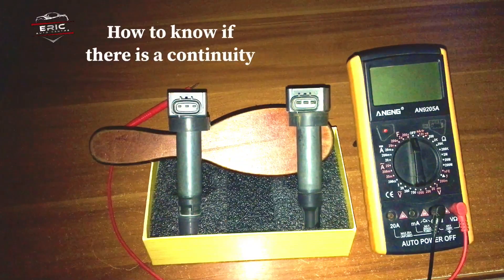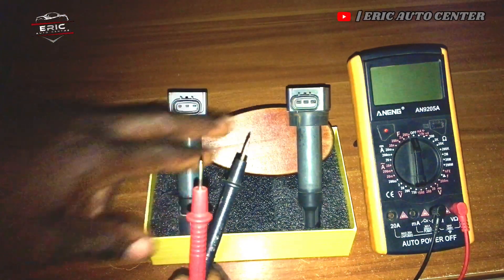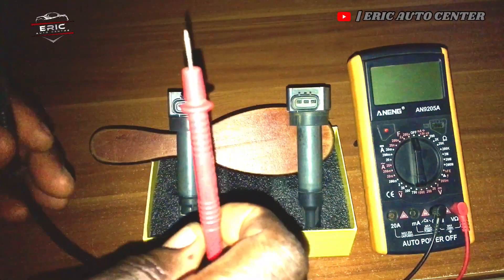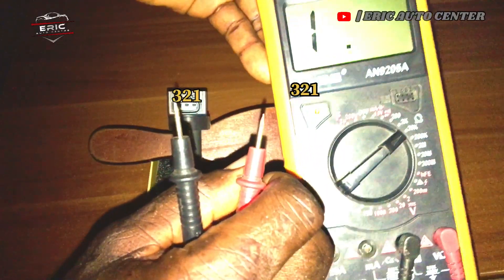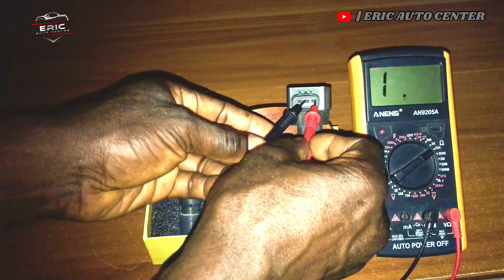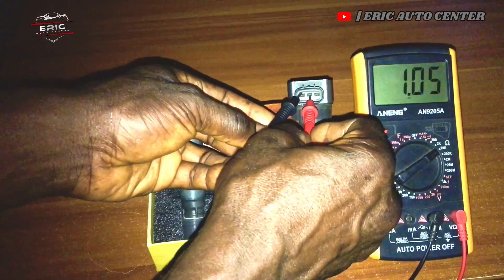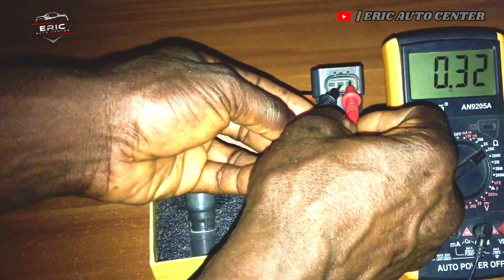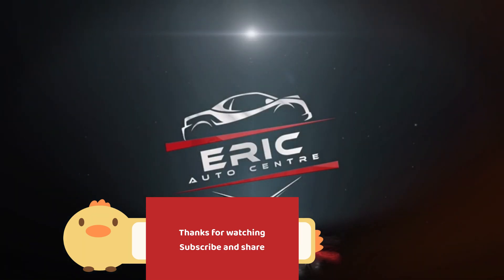Measuring Ignition Coil Ohms And Resistance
Learn how to measure primary ignition coil ohms and resistance in this informative tutorial. With step-by-step instructions and tips, you'll become a pro at measuring and understanding the ohms and resistance of your ignition coils. Don't let electrical issues hold you back, master this essential skill today!